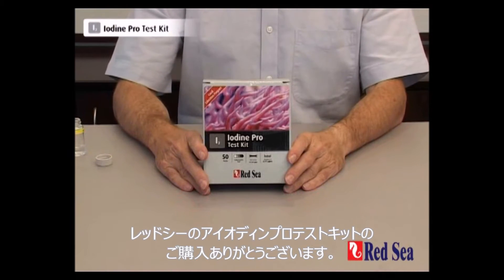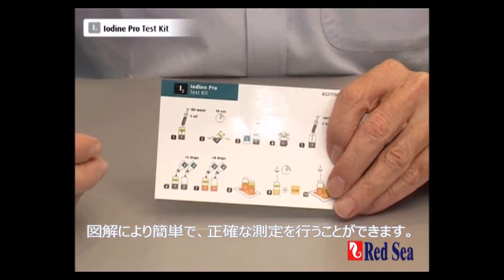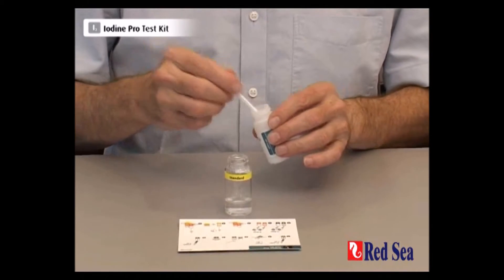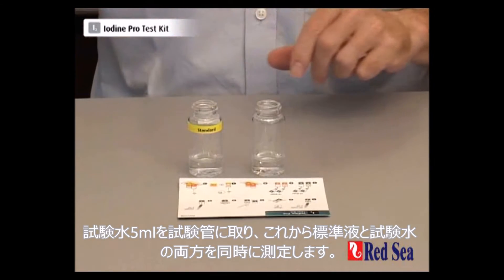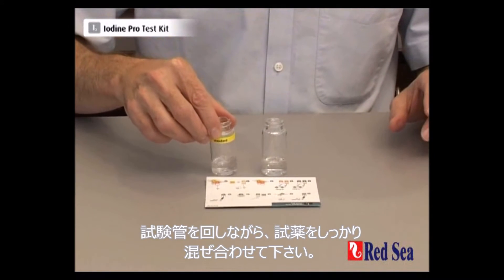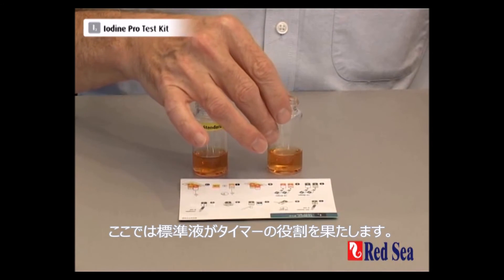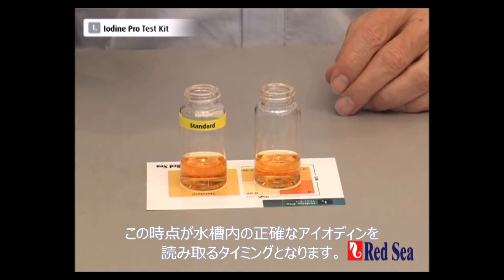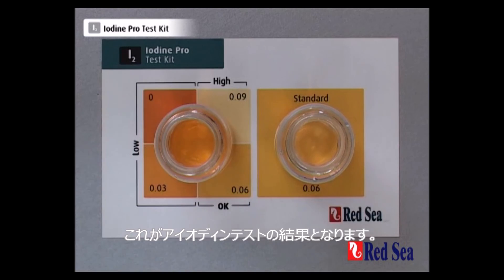レッドシー アイオディンプロテストキット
レッドシーのアイオディンプロテストキットは飼育水中のヨウ素濃度を0.01ppmの高精度で測定する検査試薬です。このテストキットを使用して、レッドシーリーフケアプログラムのコーラルカラーA添加剤（アイオディンと他のハロゲン）を正確に添加することが可能です。

コーラルカラーＡはハロゲンの複合剤（ヨウ素、臭素、フッ素）です。ハロゲンはサンゴの軟部組織と粘液層において抗酸化剤としても酸化剤としても作用し、サンゴの色褪せの可能性を減少させます。
活動的なサンゴ水槽においては、これらの元素はその高い酸化能力と有機物との反応性のため非常に早く消費されます。ヨウ素と臭素はピンクの色素タンパク質(pocciloporin) に関連します。